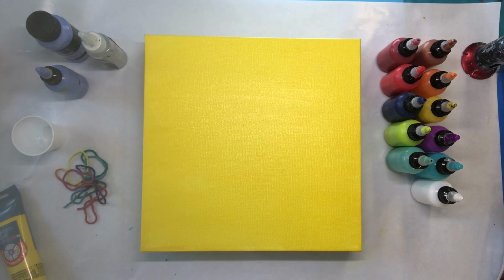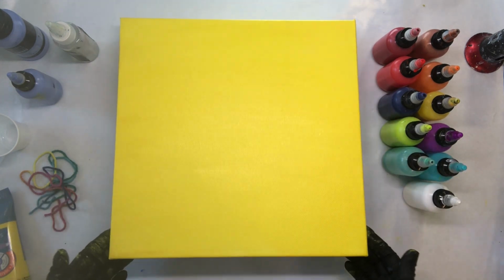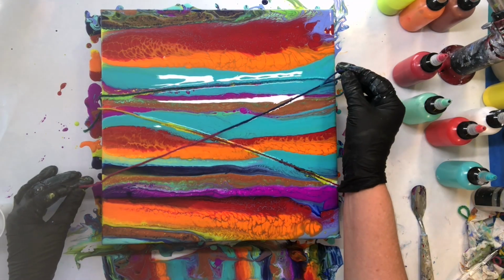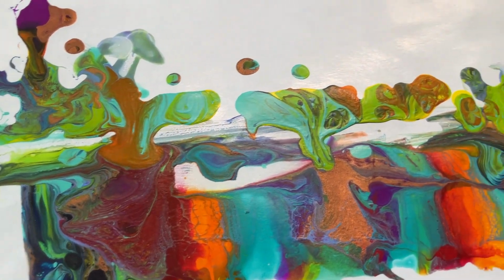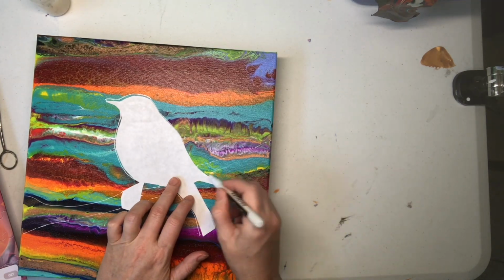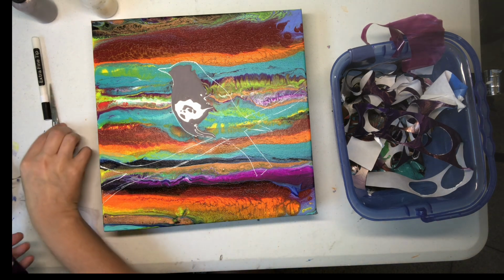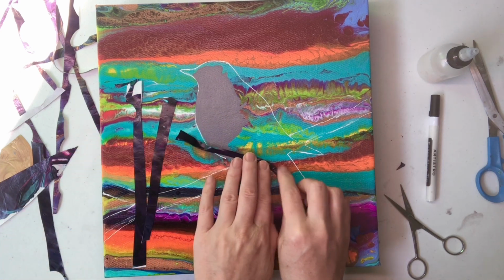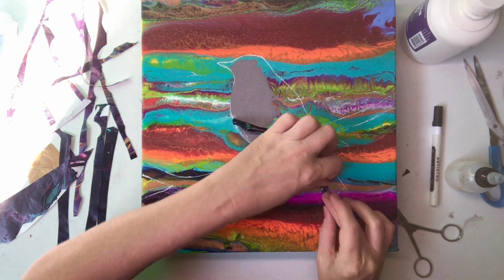This Bird is Made Completely from Acrylic Skins! 🐦‍⬛ MUST SEE Fluid Art! 👀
Yes, this bird is made completely from acrylic skins leftover from pour painting!  Most are just remnants of skins I’ve used before! I use pour paintings for the background and just look at what you can make!

Links to products in this video for your convenience:

Artistro Paint Pens
Amsterdam Paint
Liquitex Paint
Arteza Paint
Australian Floetrol
American Floetrol
Silicone Straws
Silicone Mat Large
Silicone Mat Small
Freezer Paper
Palette Knives
Diamond Glaze
Jo Sonja Varnish
UV Resin
Lazy Susan